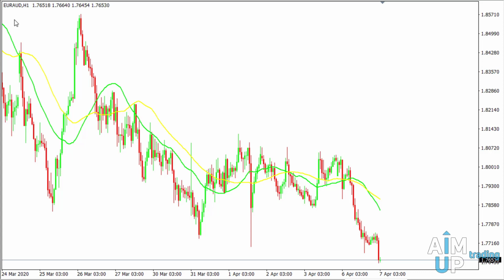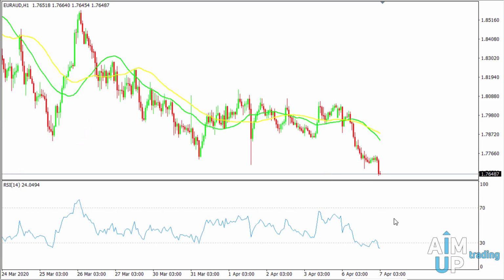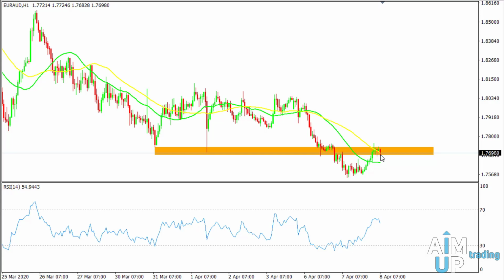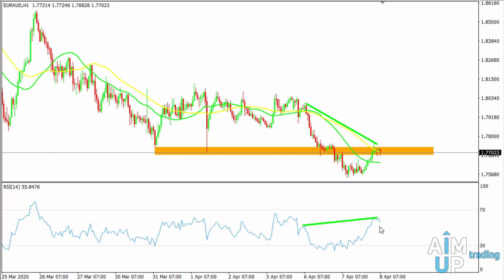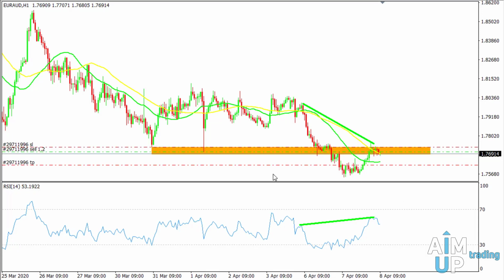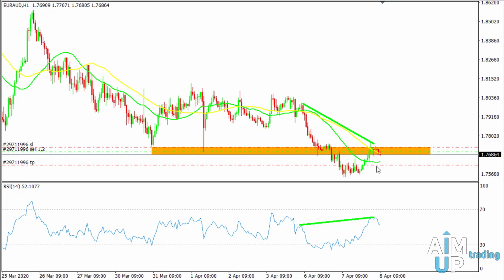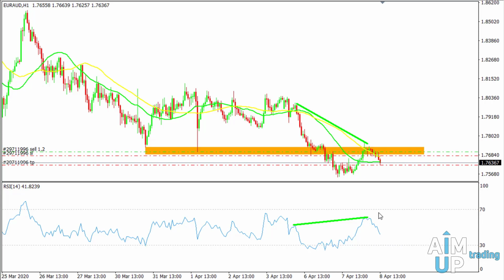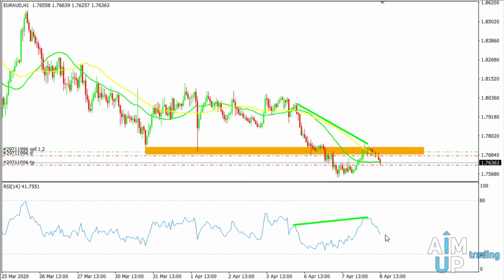RSI indicator explanation, we are selling EUR AUD following the trend and using divergence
In this video we will show you how you can use the RSI indicator in a more reliable way.
Of course, we must first determine the trend, because as we know the trend is our friend.

We use RSI only when following the trend and only when it forms divergence. As you may have noticed in our previous videos we define the trend by using the 30 and 50 period moving averages.

We explain how divergences are determined and what are divergences.